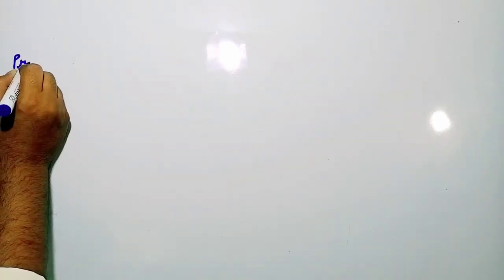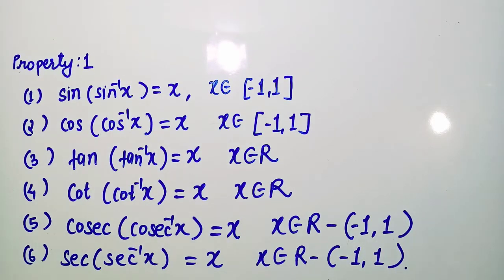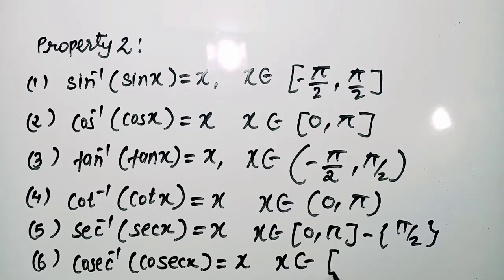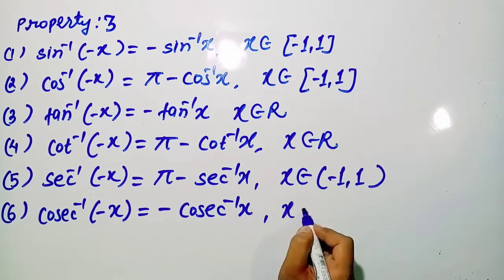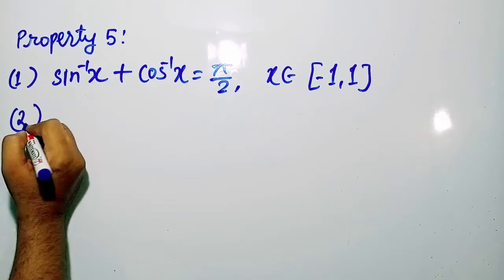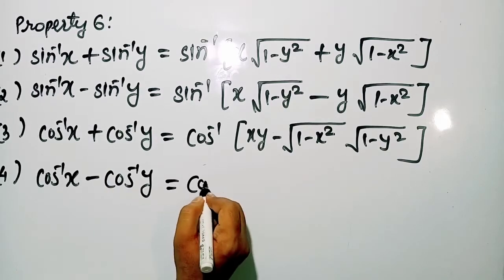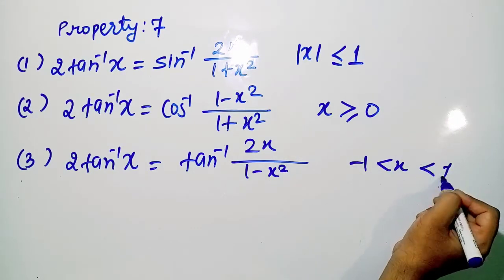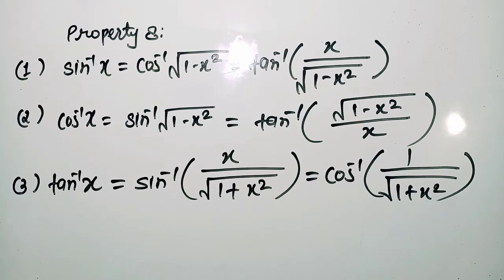Std:12th Maths ll Ch:2 ll Topic: Properties of inverse trigonometric functions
Hello Students
In this video lecture I have explained about the properties of inverse trigonometric functions